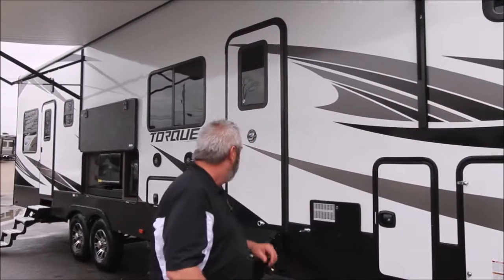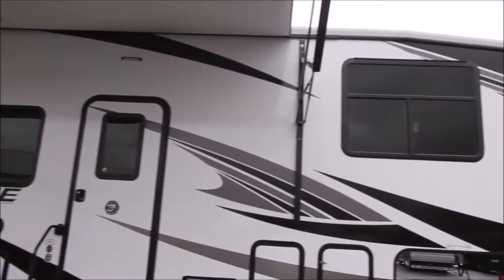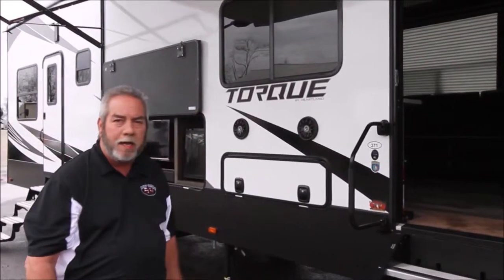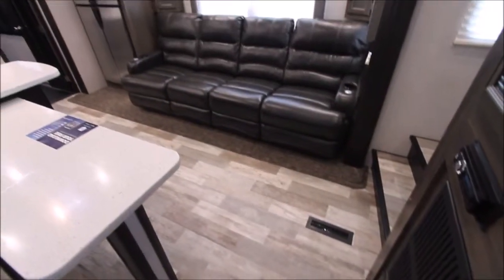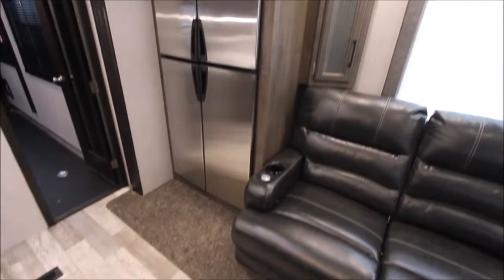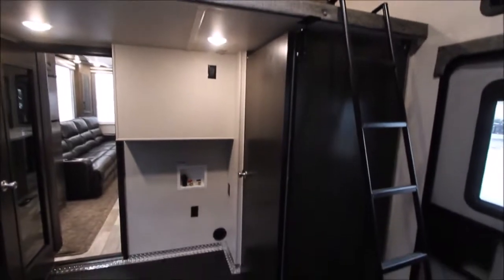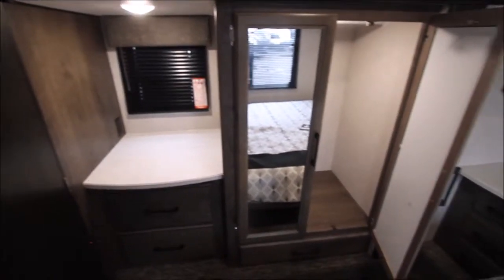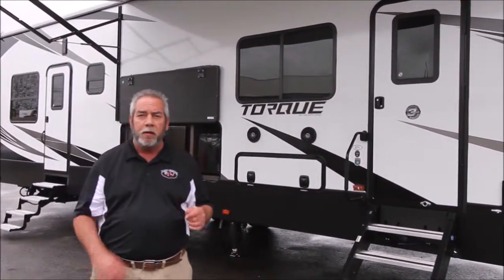Walk Through of the Heartland Torque Towable Toy Hauler 5th Wheel RV For Sale in KY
TORQUE by Heartland combines all the best that traditional RVing has to offer with the versatility of a toy hauler. TORQUE's fifth wheel floor plans provide the ultimate in interior spaciousness and cargo possibilities. Elegant furnishings including designer furniture, matching window treatments on huge picture windows, built-in entertainment centers, quality-crafted cabinets and residential solid surface counter tops provide a unique touch you might not expect in a toy hauler. Join the hundreds of Torque owners that have chosen TORQUE for a truly versatile toy hauler with a luxurious residential look and feel of a traditional fifth wheel or travel trailer.

Day Bros RV is located in London KY near Somerset KY, Danville KY, Lexington KY, Louisville KY, Knoxville TN, and Kingsport TN.

Day Bros RV is here for you! We provide great RV discounts, RV and Camping Parts, Accessories, Essentials, and Upgrades, and an extensive Service and Collision Center! We offer financing, warranty, mobile service calls, and can drop ship parts to anywhere in the US and Canada!

We know the kind of freedom and adventure you are looking for, so we are proud to carry a large selection of new and pre-owned RVs. Stop by and browse our selection of Class A RVs, Class B RVs, Class C RVs, Travel Trailer RVs, Fifth Wheel RVs, and Toy Hauler RVs!